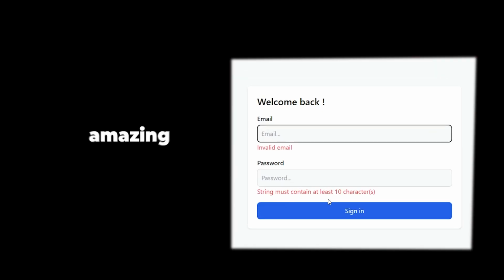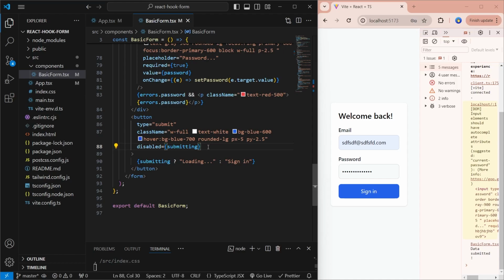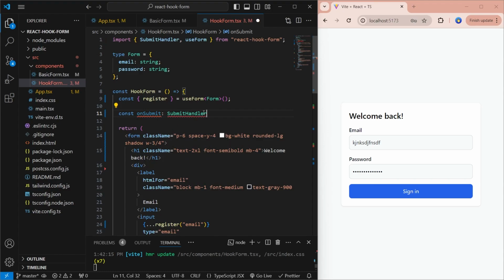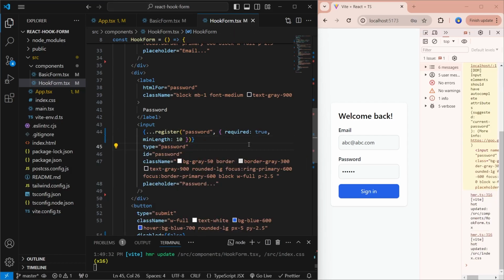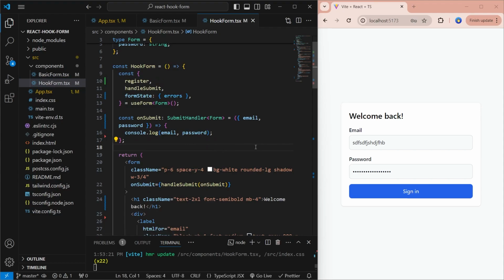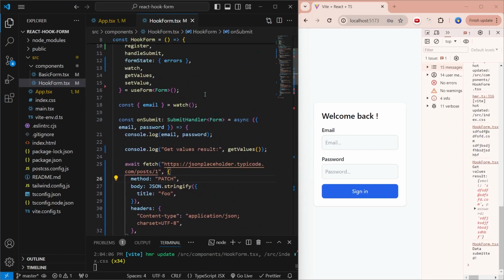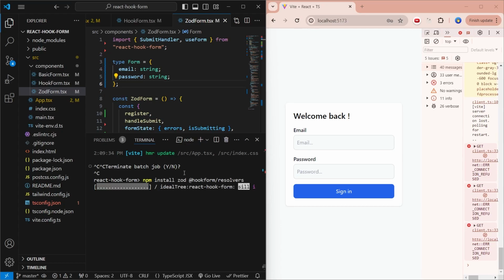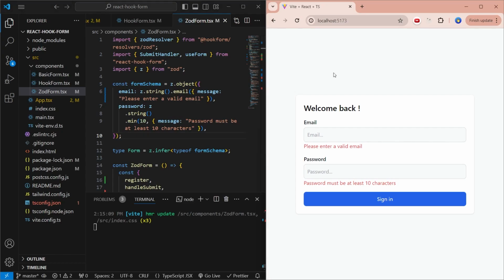React Hook Form - Beginners Tutorial (with Zod)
Unlock the power of React Hook Form in this comprehensive crash course! This tutorial covers everything you need to know about building efficient and user-friendly forms in your React applications using React Hook Form. Perfect for both beginners and experienced developers, you'll learn how to handle form validation, manage form state, and improve performance. With practical examples and clear explanations, this video will help you master React Hook Form and streamline your form-building process in React. Enhance your form management skills with React Hook Form today!

Chapters:
00:00 Intro
00:25 Basic form (without react-hook-form)
03:22 react-hook-form Setup
08:22 Validation
09:35 Rendering errors
12:10 Getting and setting values
14:54 API submission with fetching state
18:10 Validation using Zod
21:58 Conclusion